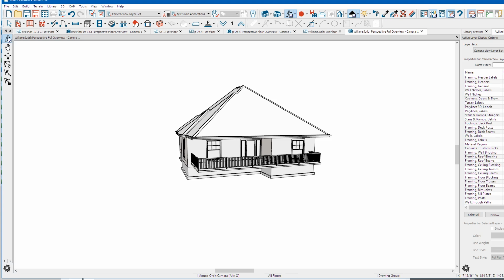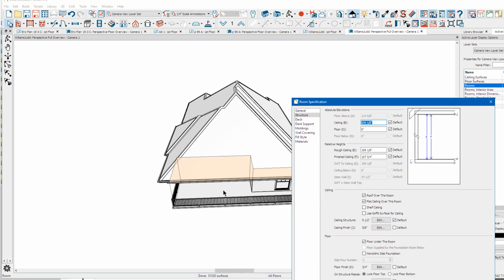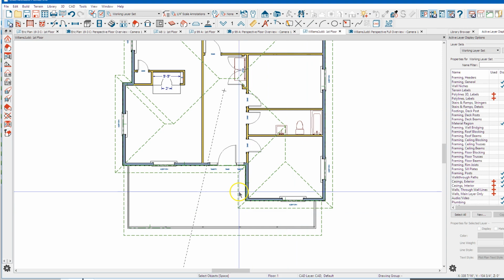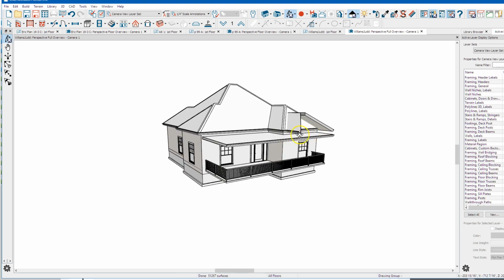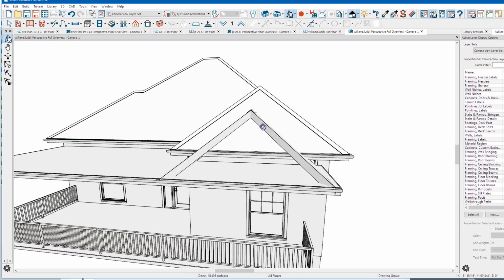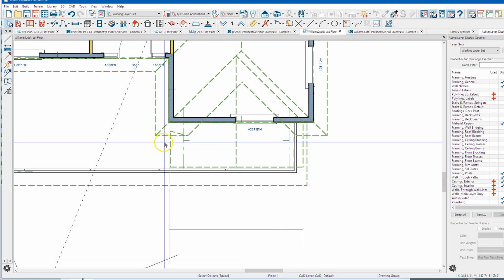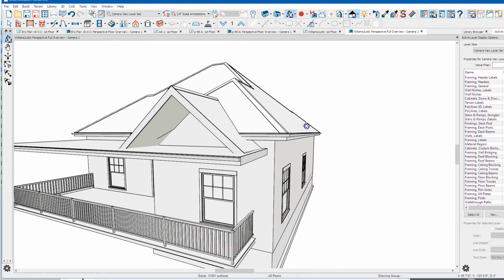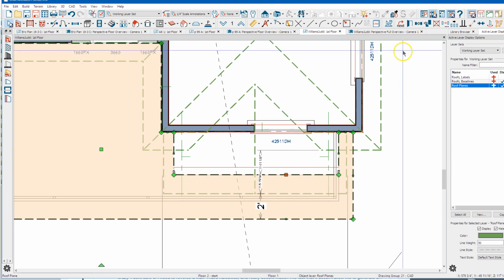carpenterjon roof 1